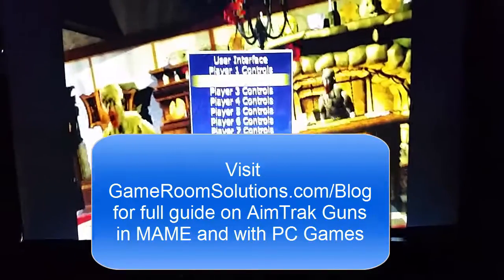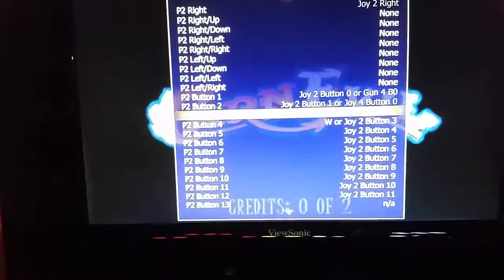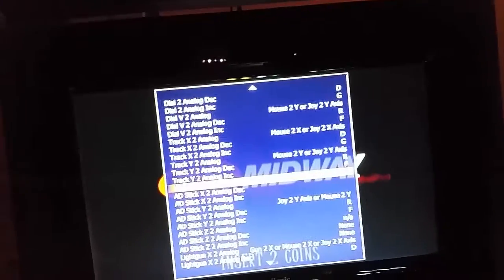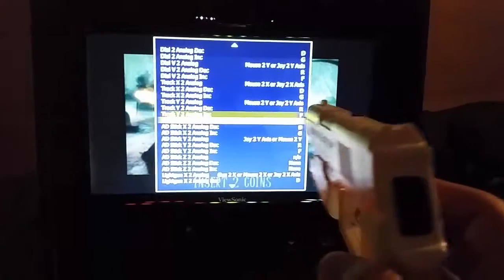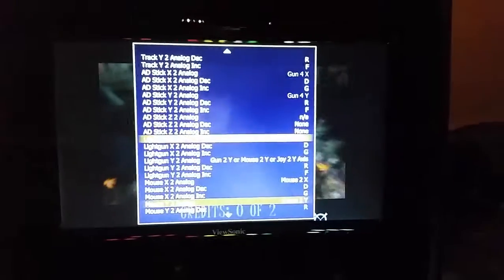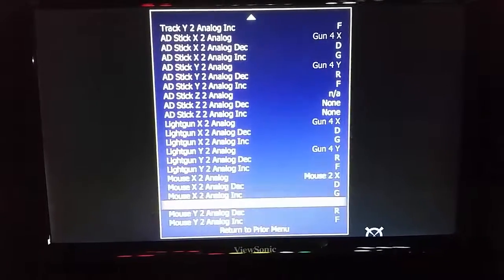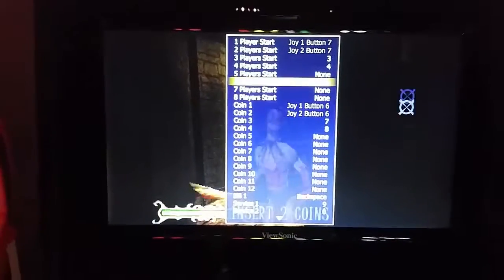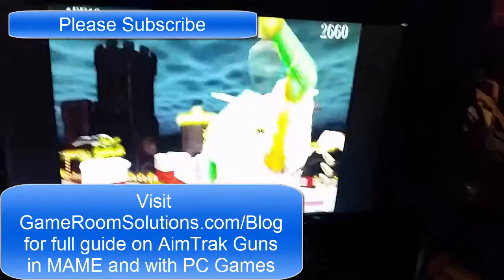Configure AimTrak Guns to Work in MAME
Here is a quick video walk through showing how to configure AimTrak light guns in MAME.  For the entire setup of AimTrak guns including with House of the Dead PC Games and launching from the frontend HyperSpin

Excerpt
Setup Dual AimTrak Light Guns with PC House of the Dead
So you have taken the leap into making a home arcade machine or at least pulled down Mame or other emulators and relived some of your youth.  Inevitably your ready for a new challenge as you want to add more cool to your project.  Look no further than a set of AimTrak light guns.  There are a few manufactures that take the AimTrak parts and make guns in different flavors, but as long as they are AimTrak underneath you should get the same results.  My goal here is to fast track you to getting them working with both MAME games and House of the Dead PC games.  It sounds like it would be straight forward.  Plug in the USB cable, point and shoot.  What really happens is you plug in the USB and then spend days or weeks scouring forums trying to get the damn things to work integrated into your system.  It is a royal pain in the ass honestly.  Luckily there are a few guys that take a min to give back so others can bypass some of that pain.  Without further ramblings, lets get started.  Here is the video overview.  The blog post below goes step by step, but you can use this video as a reference.

Another Excerpt
Calibrating and Configuring Your Guns
Alright, so you now have your windows Id’s of the guns so lets get them configured properly along with calibrating them so they actually shoot where you aim.  AimTrak provides a utility to do this.  Once you open it you will see some tabs at the top for configuration, sensor view check, change device id, and show data.  In the bottom left you will see where you can select the device dropdown.  As you select different devices, you will notice the bottom right will turn green ad show the firmware version of the device.  This means one of your guns is on this channel.  You can switch to the sensor view and point the gun at the screen to determine which gun is working with that device channel selected.

Note…  Once you figure out which device channels the software identifies you guns I would change them to device 1 and 2 if they are not already.  Simply select the gun you want to change and go to the “Change Device ID” tab and press device 1 or 2 depending until you have your guns on those first couple channels.  Make sure you do not assign them to the same channel.
Very important…  For the House of the Dead PC game to work you have to have the guns configured like in the picture below.
On Screen
Trig = Mouse Left
Left = GP Button 3
Right = GP Button 1
Off Screen
Trig = Mouse Right
Same
Same

Excerpt
Configuring AimTrak in MAME
Mame.ini
You will need to make some modifications to your MAME.ini file in order for it to be enabled to support light guns.  Find the location of your MAME executible and in that same folder you will find your MAME.ini file.  Open it with notepad, and you will want to modify to make sure the following setting match these values.
mouse                                               1
joystick                                             1
lightgun                                            1
multimouse                                     1
offscreen_reload                            1
lightgun_device                              lightgun
mouse_device                                 mouse
dual_lightgun                                 0
joystick_deadzone                         0
Save and close the MAME.ini file